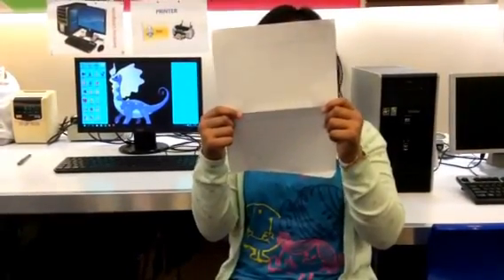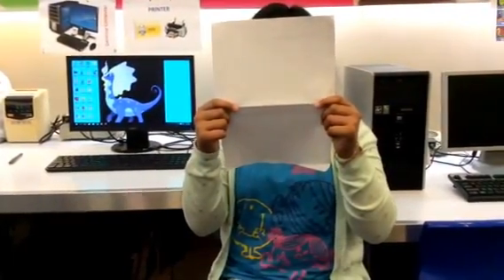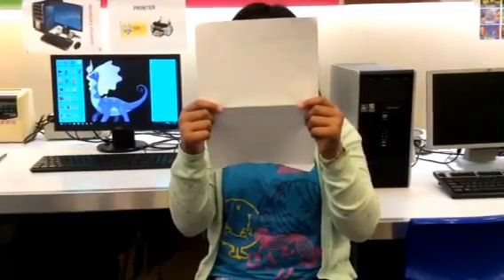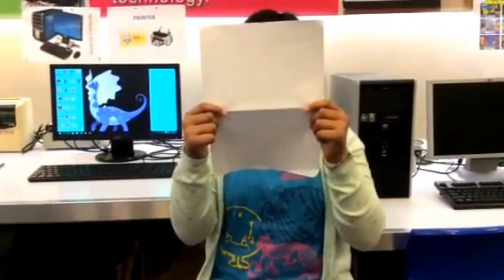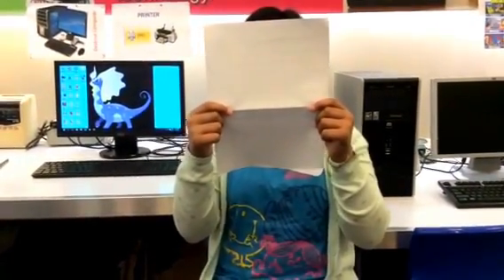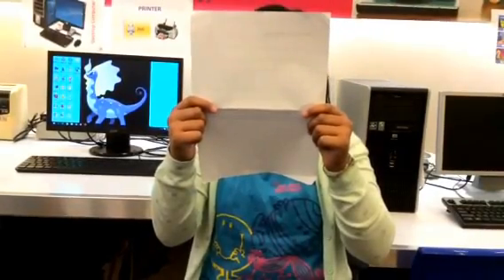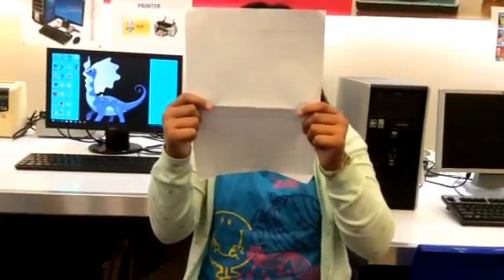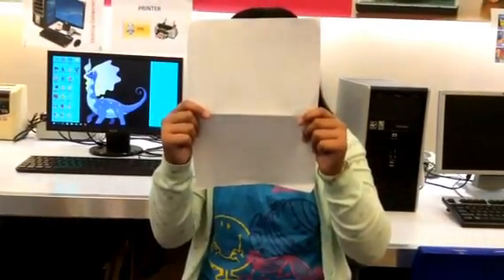Internet Safety by Aisyah Sufiyah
Computer Explorers talk about internet safety.  Step number one, do not reveal your face. 😊